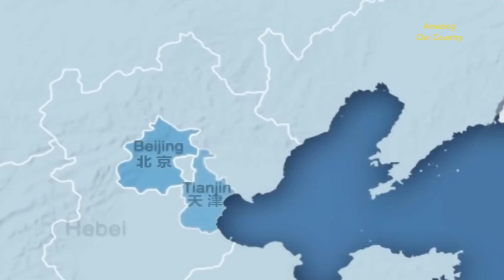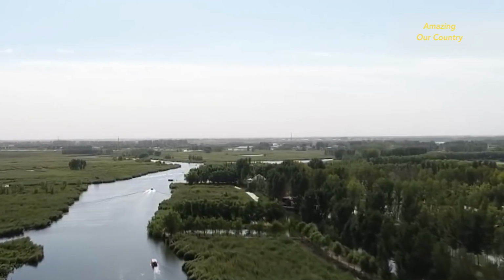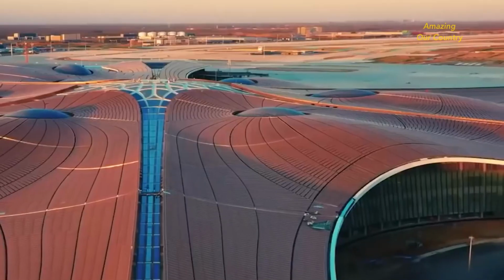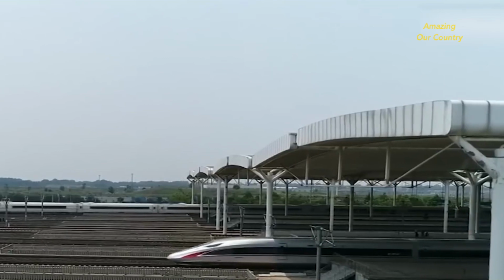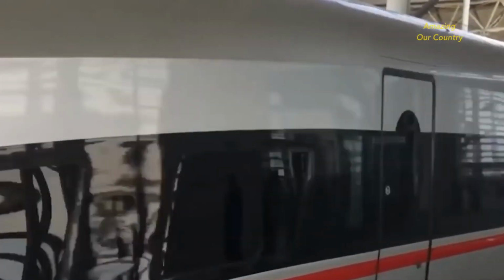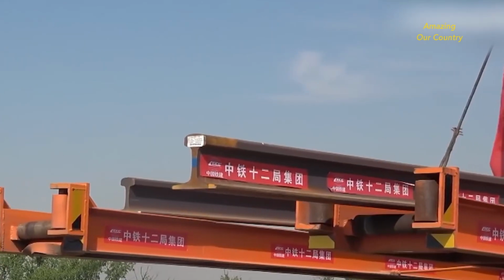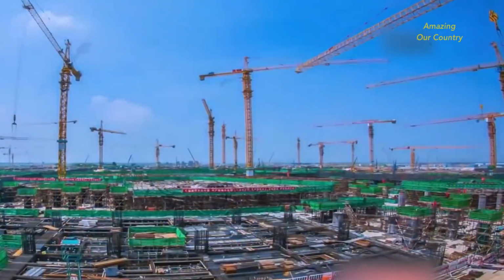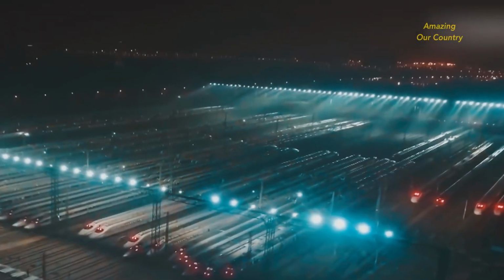China had builds Asia's largest high speed rail station